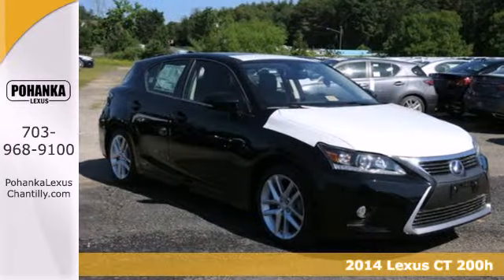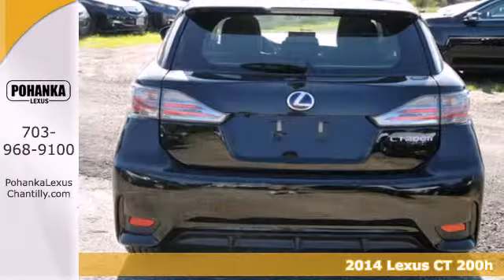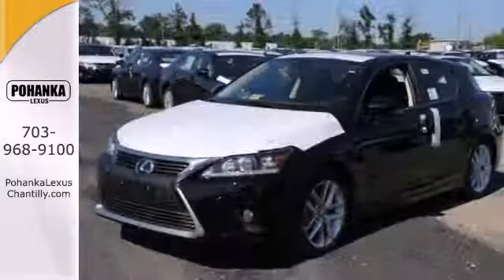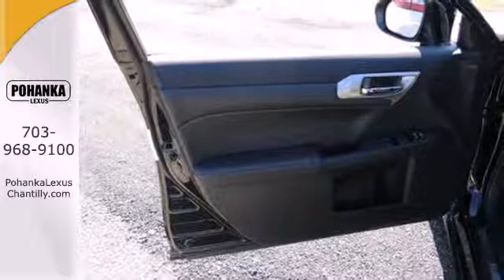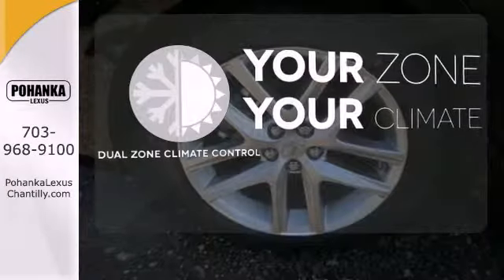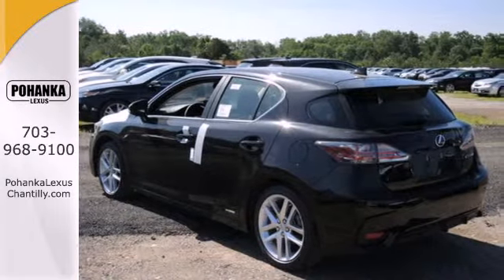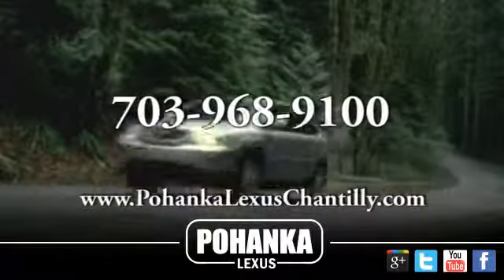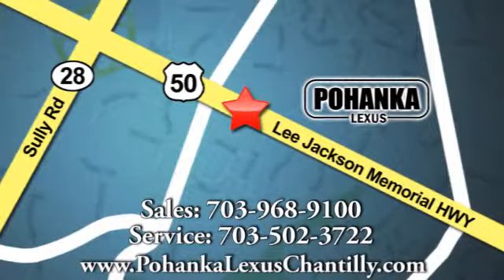New 2014 Lexus CT 200h Chantilly VA Washington-DC, MD CTE286138 - SOLD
Year: 2014
Make: Lexus
Model: CT 200h
Trim: 5dr Sdn Hybrid
Engine: 1.8 L 4 Cyl. Cyl.
Color: Obsidian
Interior: Black
Stock #: CTE286138

Address:
13909 Lee Jackson Memorial Hwy